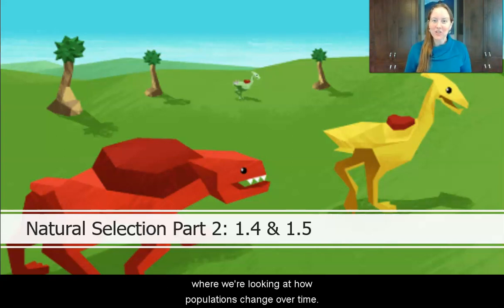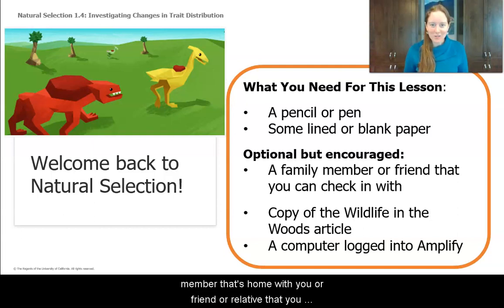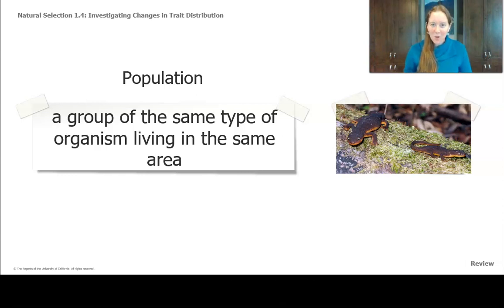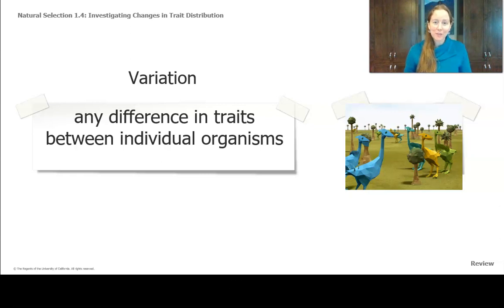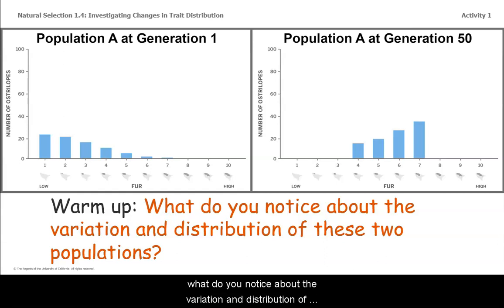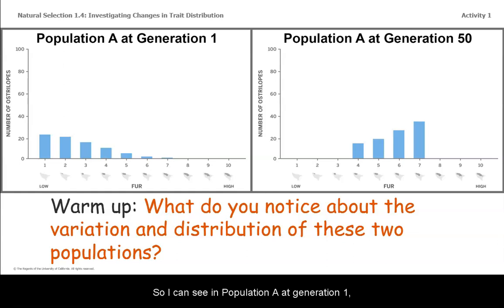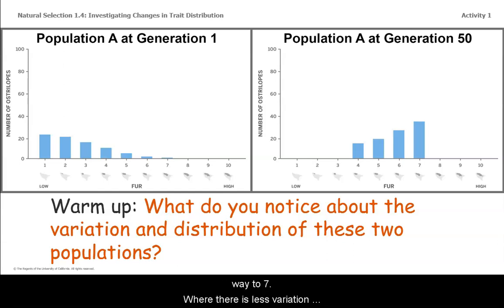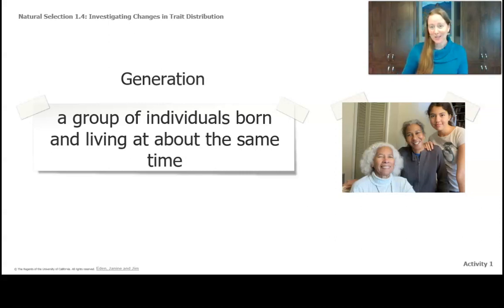Grade 8: Natural Selection, Lesson 2 (Part 1 of 6) (old)